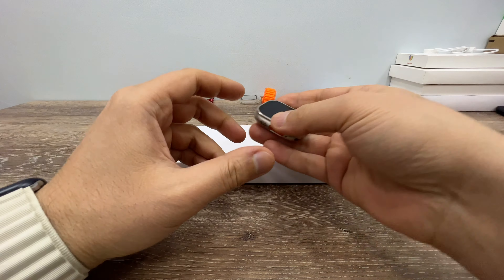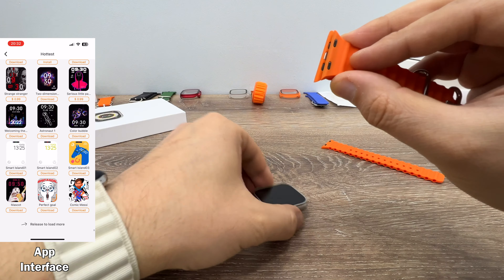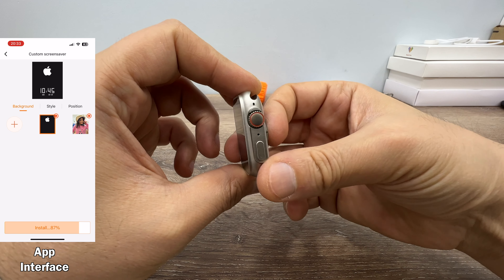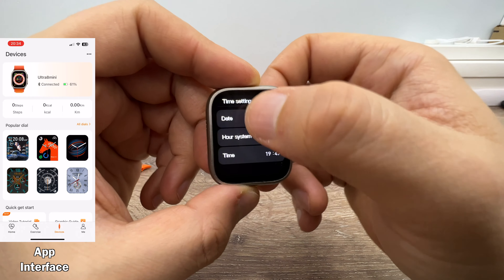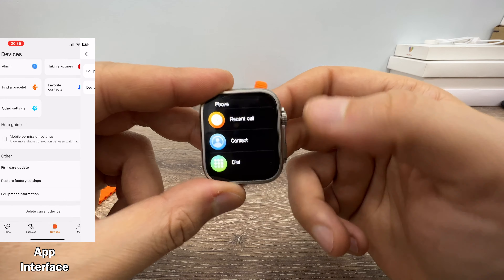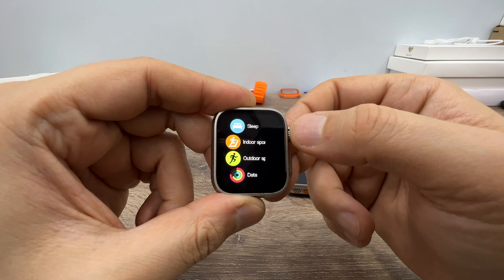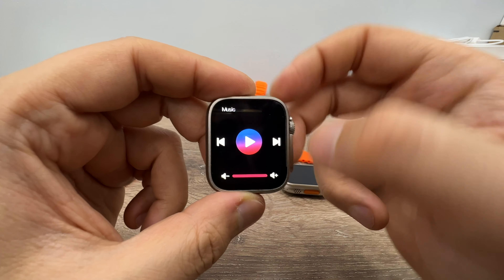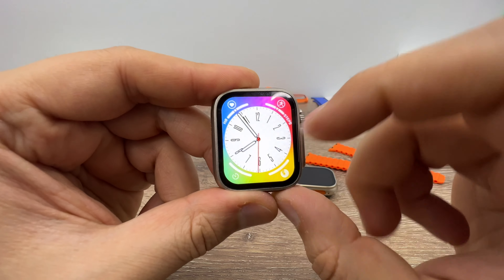Mini APPLE Watch ULTRA Clone for WOMEN - IWO Ultra 8 Mini Smart Watch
Watch 8 ULTRA Mini is a 41mm clone of Apple Watch Ultra manufactured for women and people who has thinner wrists for the 49mm size of Apple Watch Ultra. Gift for Her.

-HK8 PRO MAX Smartwatch with AMOLED Display Replica Apple Watch ULTRA
-Glass+Case For Apple Watch Ultra 49mm band smartwatch PC Bumper+Screen Protector Tempered Cover iwatch series Ultra Accessories